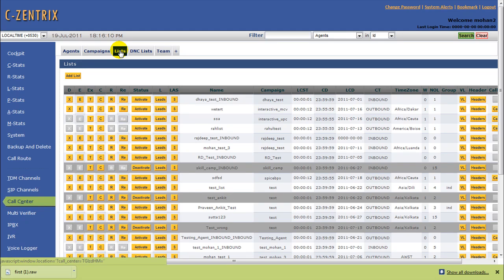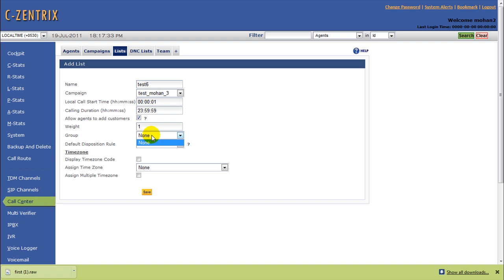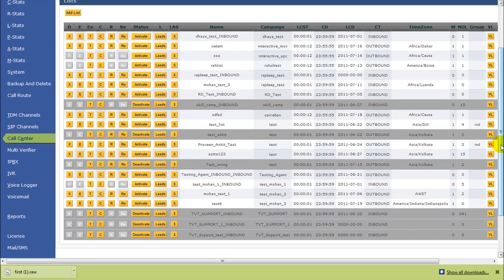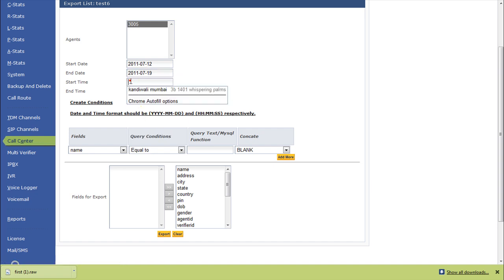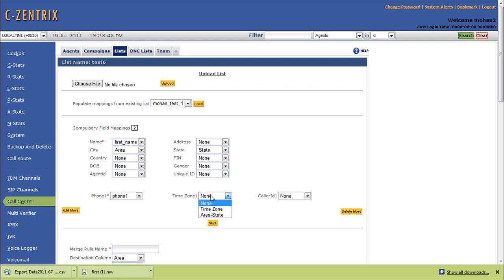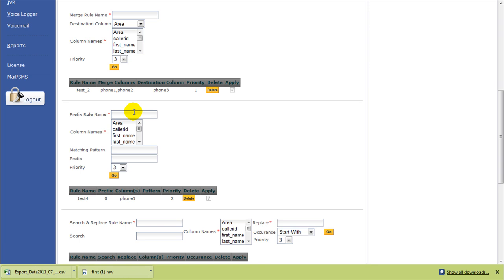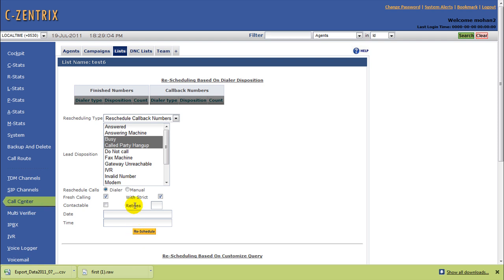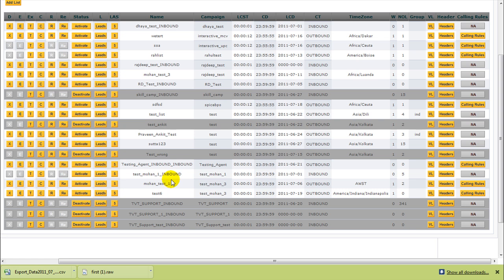Call Center Lists